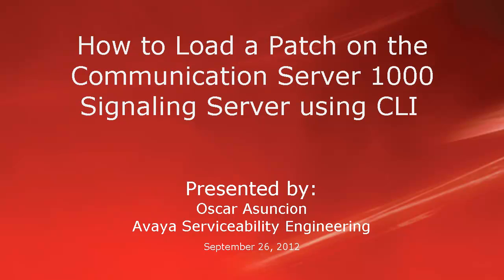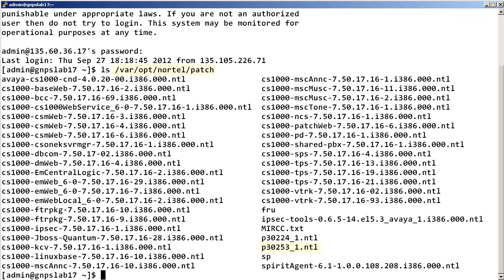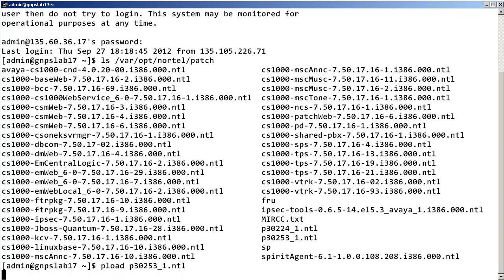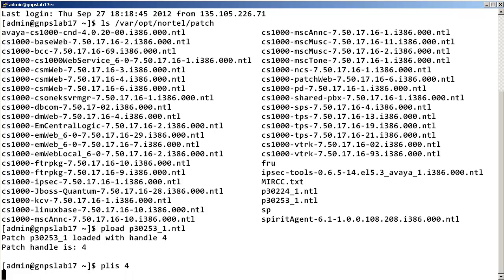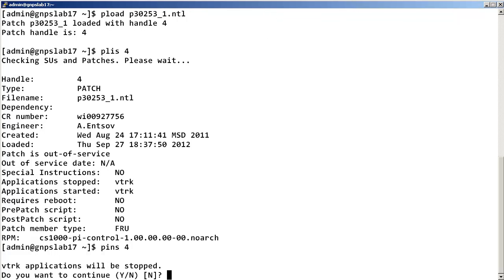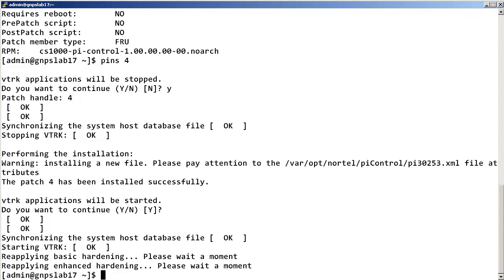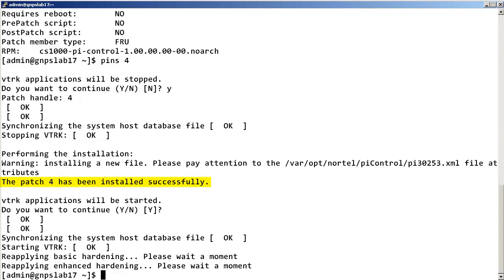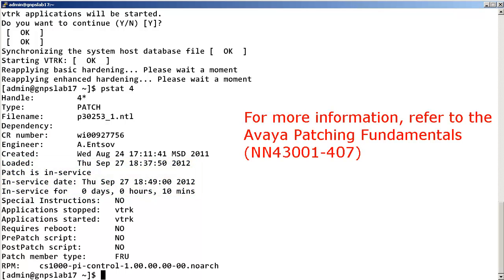How to Load a Patch on an Avaya CS 1000 Signaling Server Using CLI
This video describes how to load a patch on a Communication Server 1000 Signaling Server using the command line interface. Produced by Oscar Asuncion.